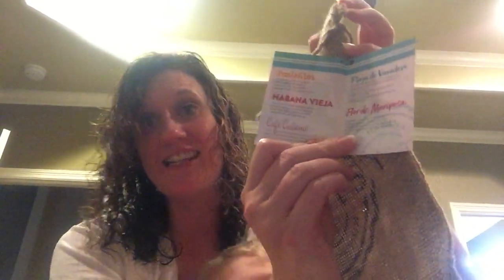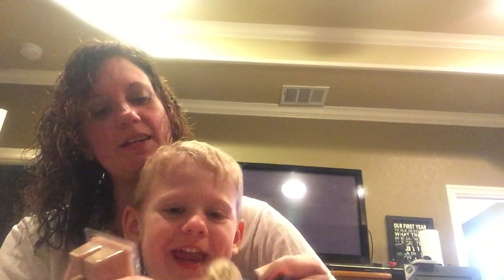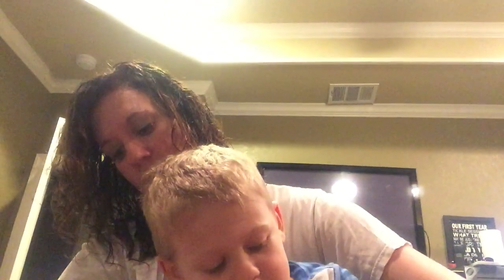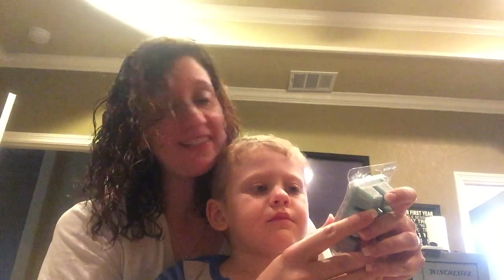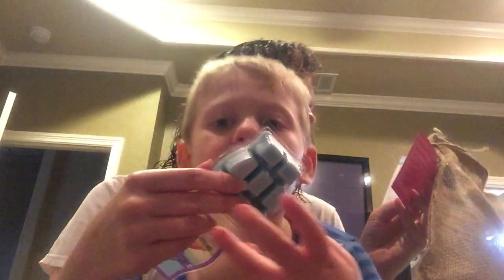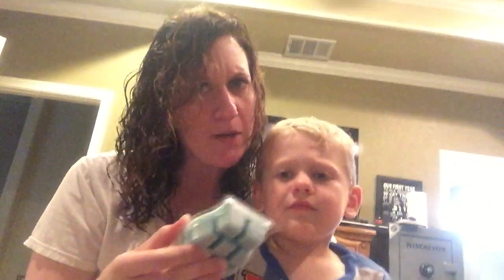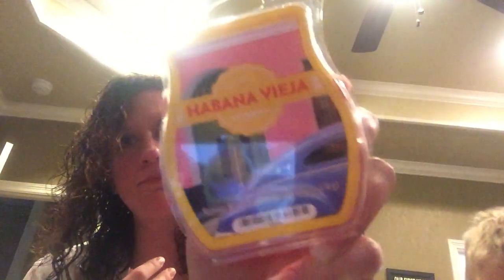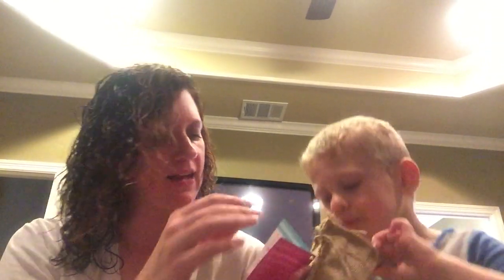La Habana Collection is here!!